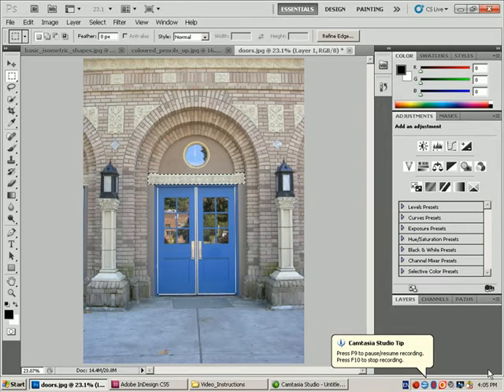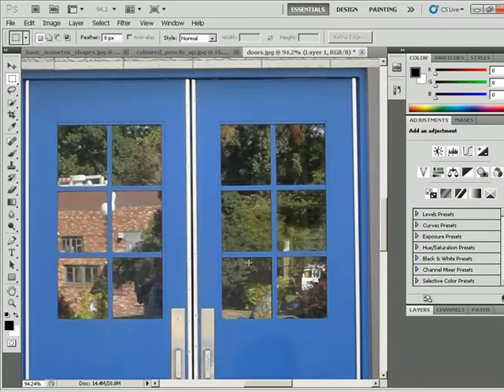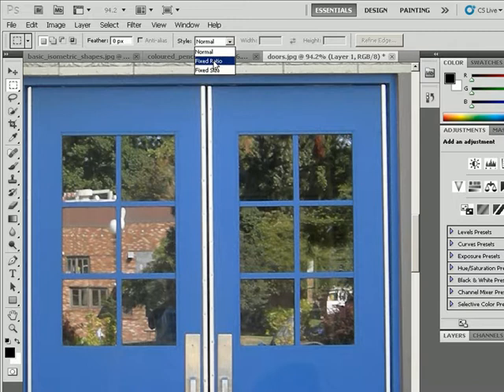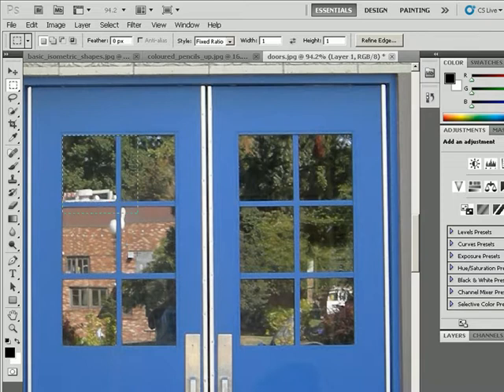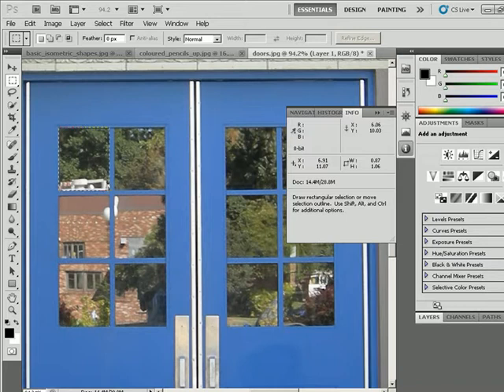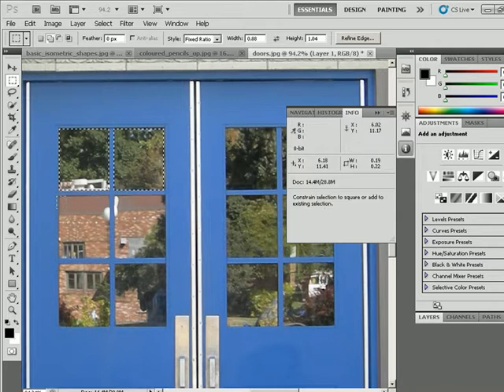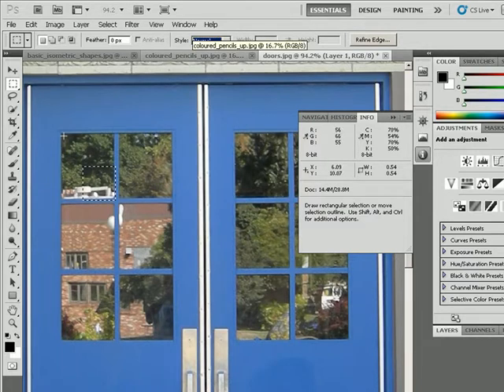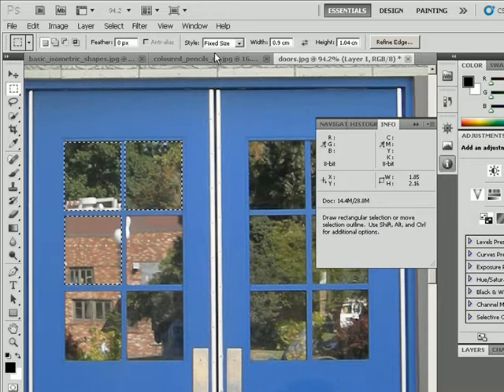04b marquee tool p2